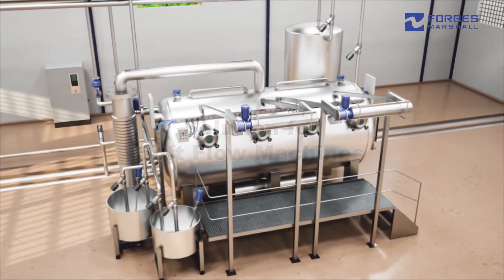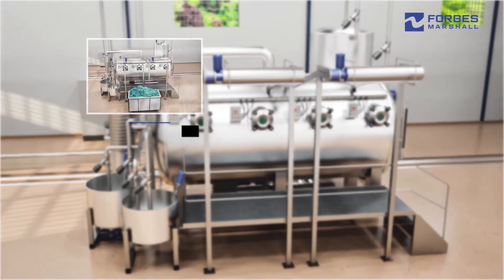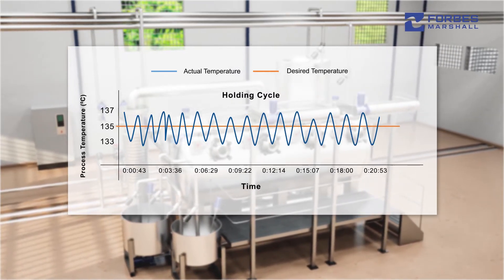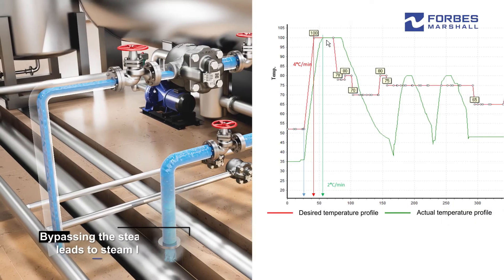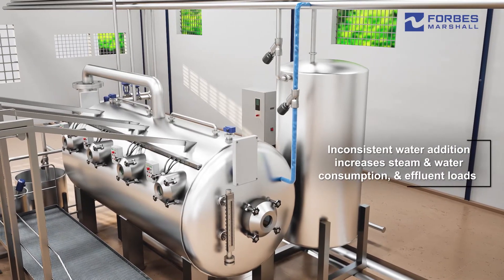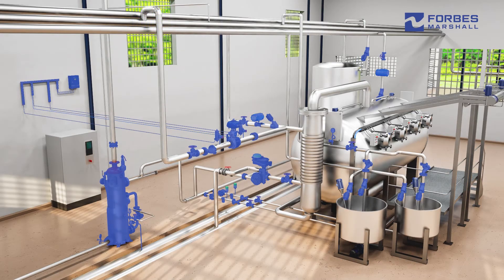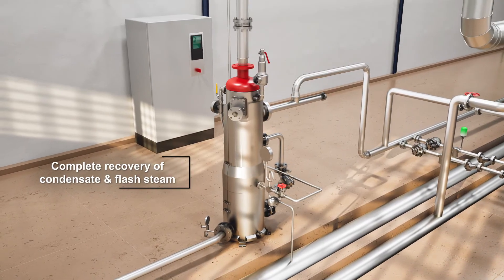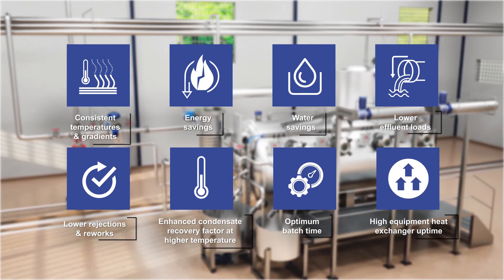Steam Solutions for Soft Flow Dyeing Machines | Textile Industry Solutions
In a soft flow dyeing machine, water is used to keep the fabric in continuous circulation. Unlike conventional jet dyeing machines, which operate with a hydraulic system, the fabric rope remains in motion throughout the entire process, from loading to unloading. This eliminates the need to stop the liquor or fabric circulation for the usual drain and fill steps, ensuring a seamless dyeing cycle.

The working principle involves fresh water entering the vessel through a heat exchanger and into a specialised interchange zone, while the contaminated liquor is drained away simultaneously. Crucially, this process ensures that the used liquor does not come into contact with either the fabric or the fresh bath, maintaining efficiency and dyeing consistency.

Typical issues plants face in Soft Flow Dyeing machines include:
- Higher rates of rejection or reprocessing
- Extended batch times
- Higher energy and water consumption
- Reduced heat exchangers

Know more about process optimisation and energy saving solutions for Soft Flow Dyeing machines:

00:00 Soft flow dyeing process explained
00:25 Typical problems faced in Soft Flow Dyeing machines
01:56 Forbes Marshall solutions to optimise soft flow dyeing process